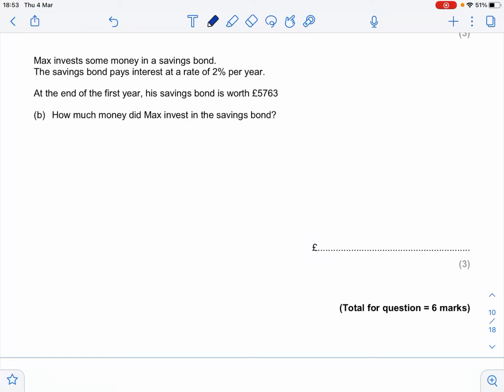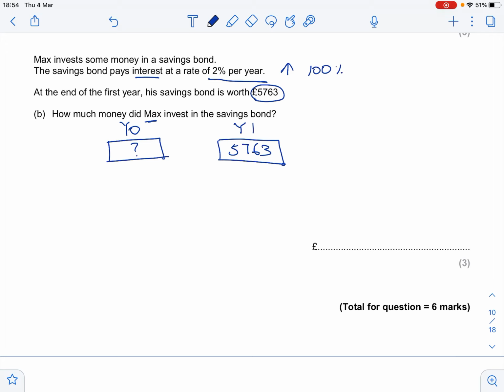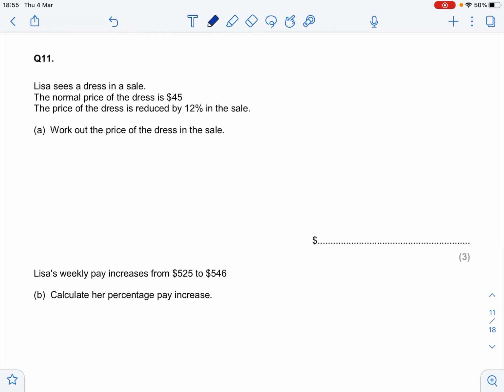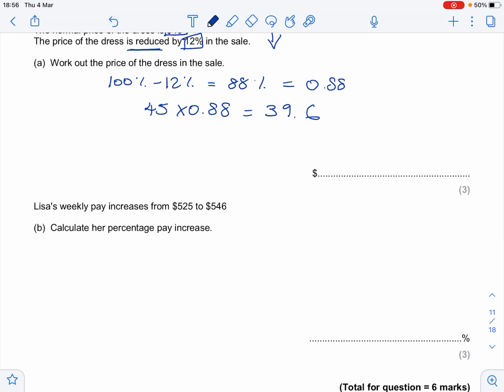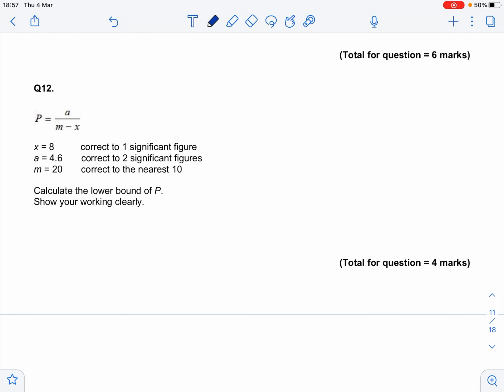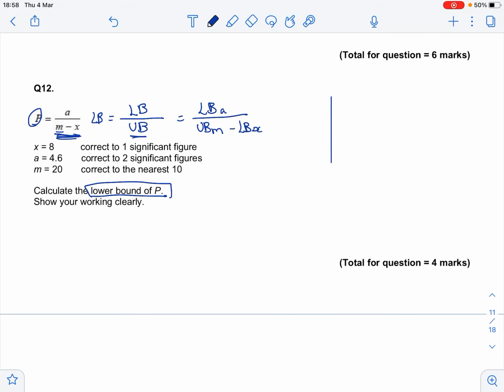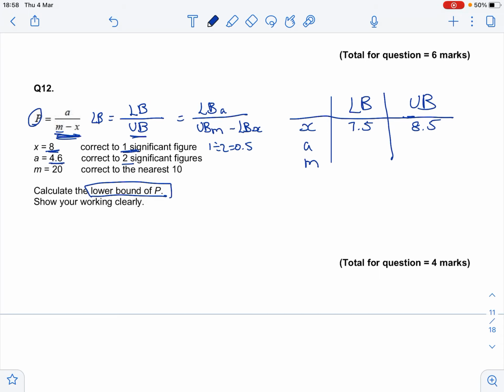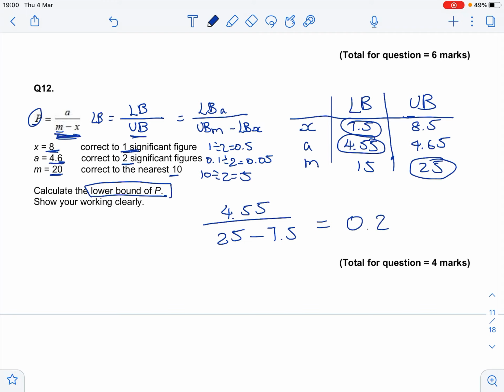Feb Y11 test part 2